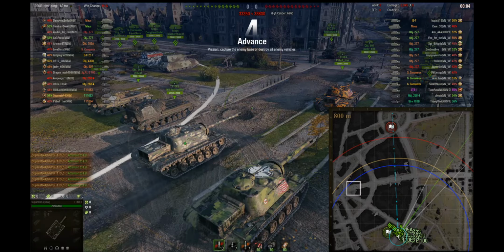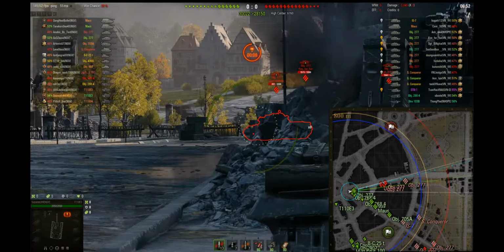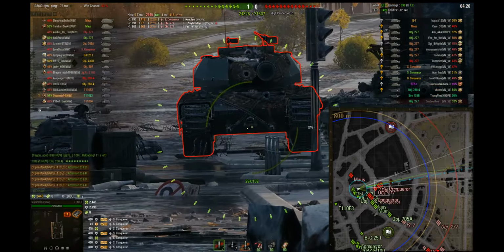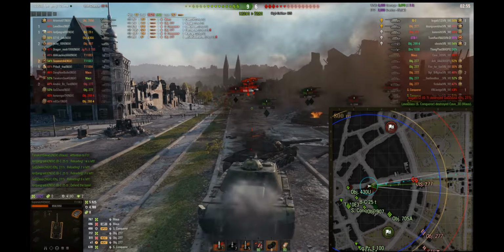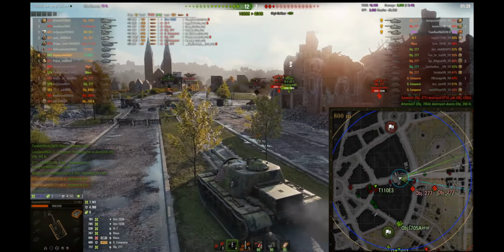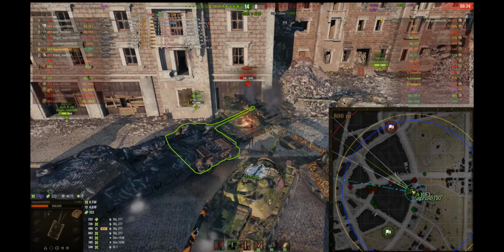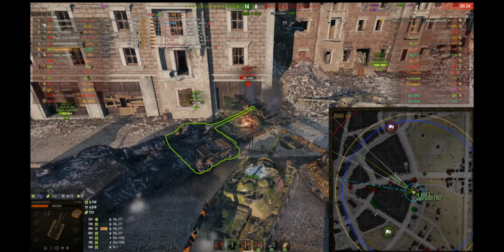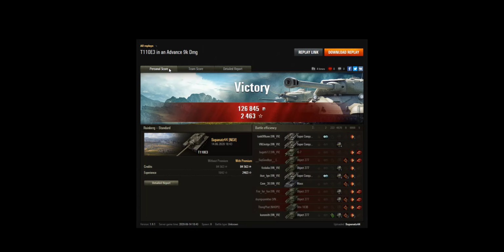T110E3 - DOMINATING Clan wars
Supanatz44 shows us how to play the T110E3 in clan wars!

Comment what you would like to see in the future.

Song at end: Saydee by LAKEY INSPIRED